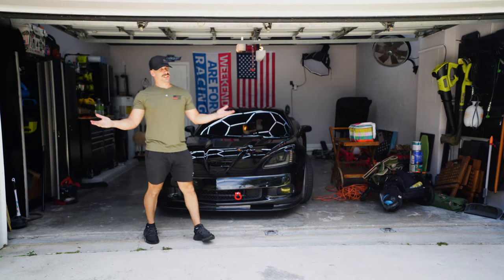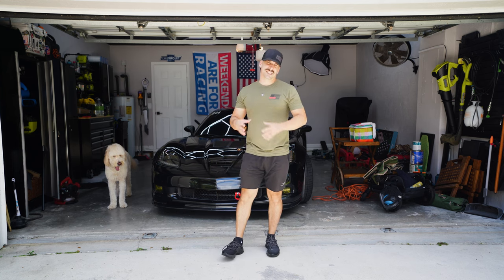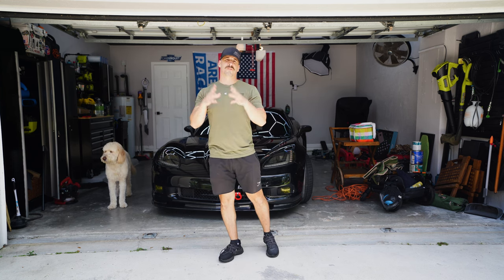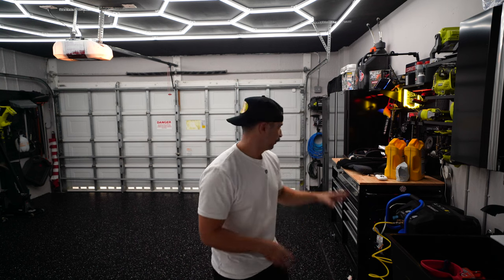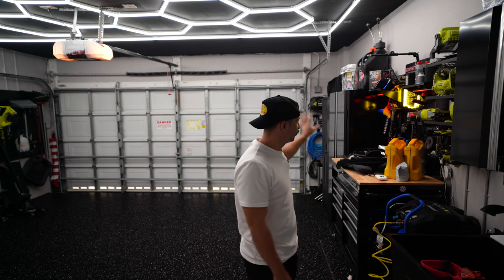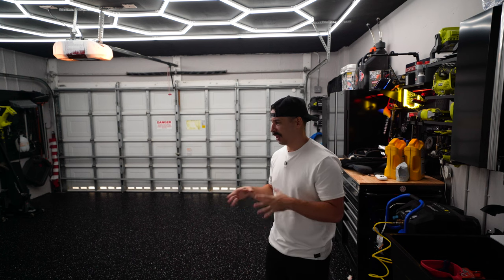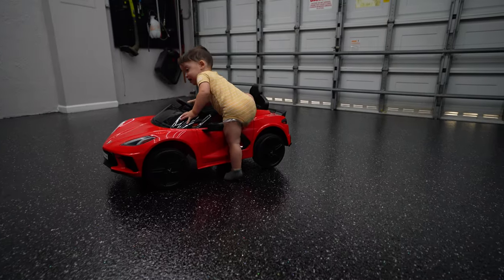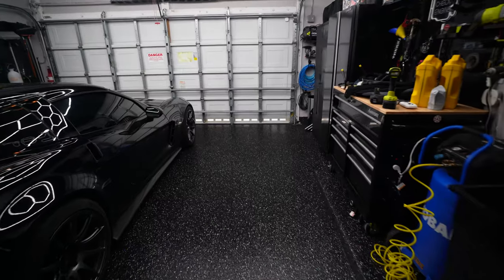Transforming My Garage Floor With Epoxy Flooring!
With some downtime from racing I always try to find stuff to keep me creative and excited. Next step was to enhance my garage. Make it more of my man cave. My base concrete floor was looking like crap, but now it looks absolutely amazing!